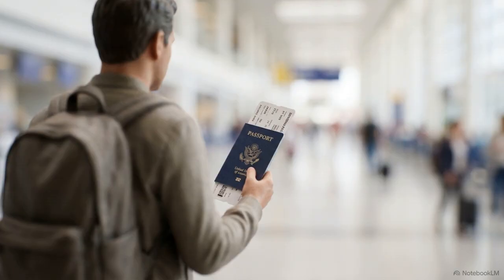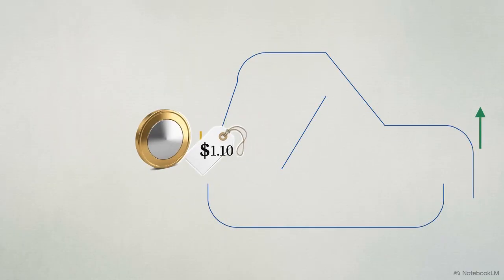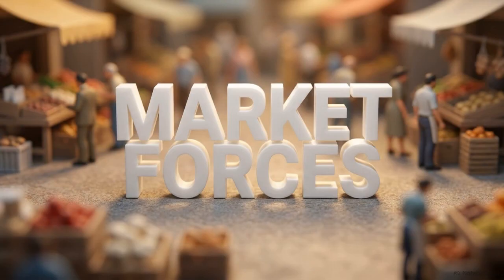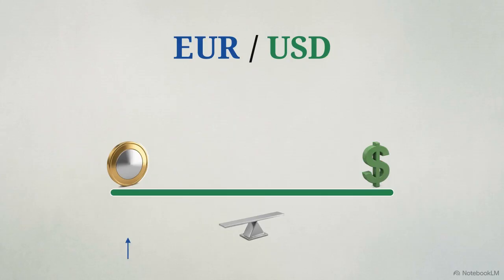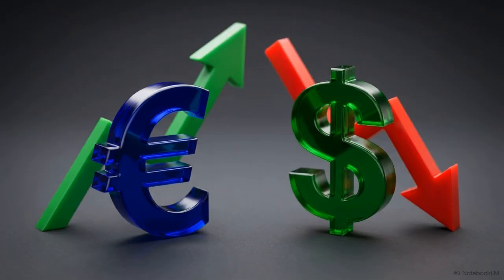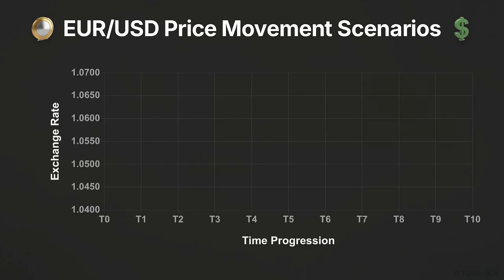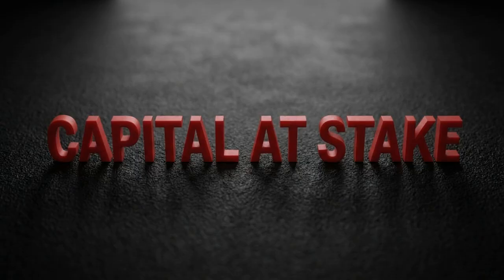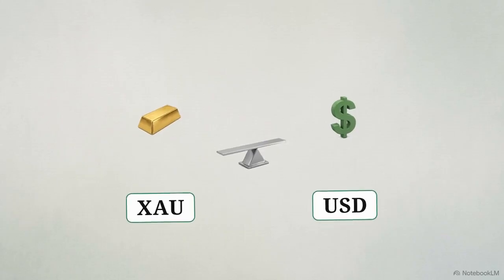WHAT IS FOREX SIMPLIFIED FOR BEGINNERS